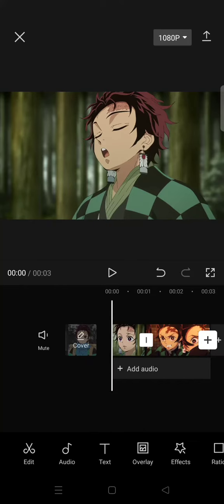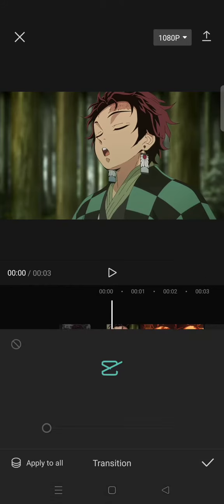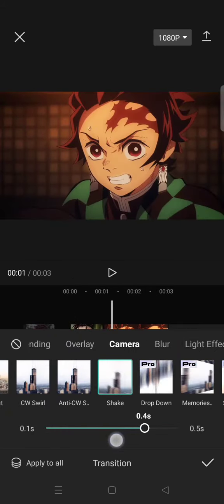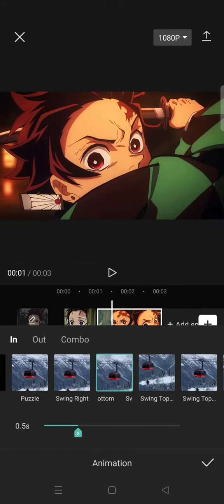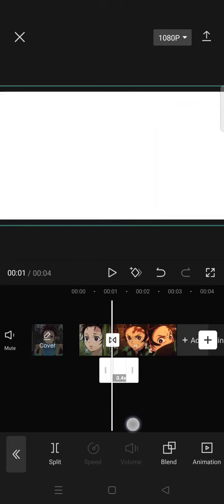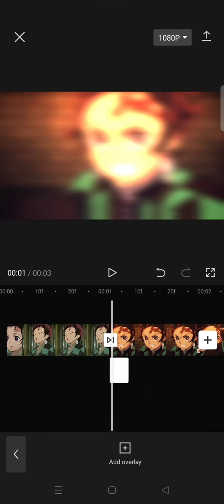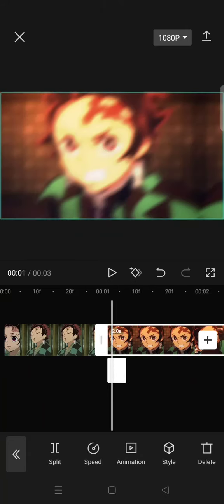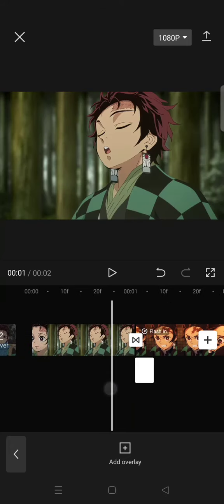How to Create a Wavy Shake Effect for Your Edits in CapCut? | Easy Shake Effect Tutorial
Try creating this wavy shake effect for your clips in CapCut